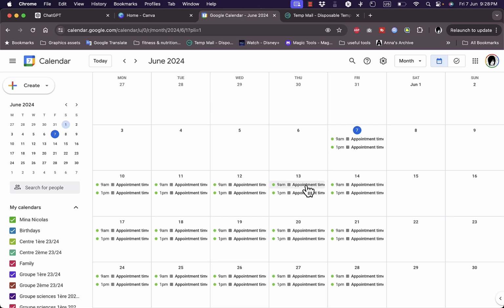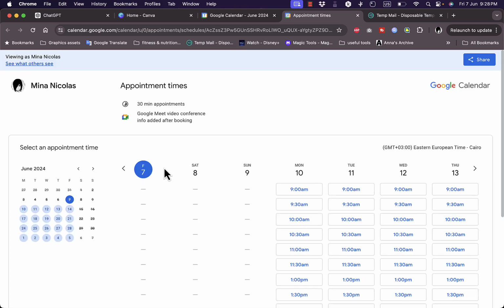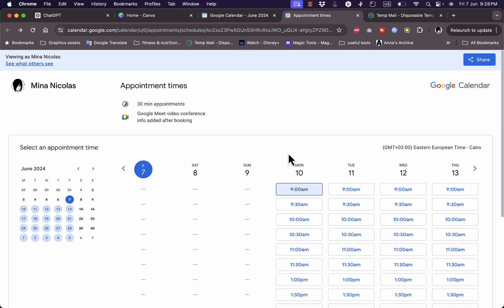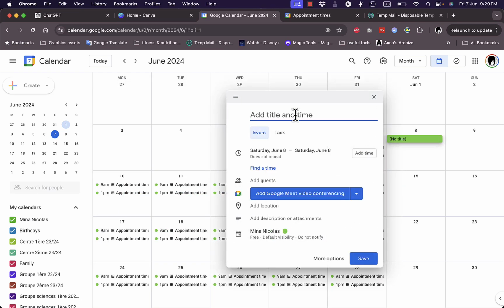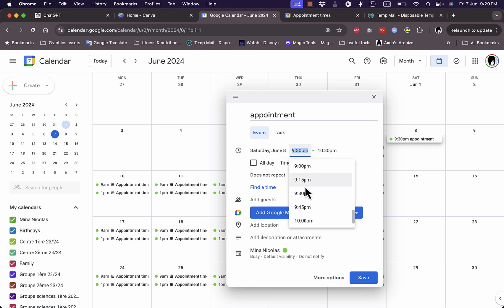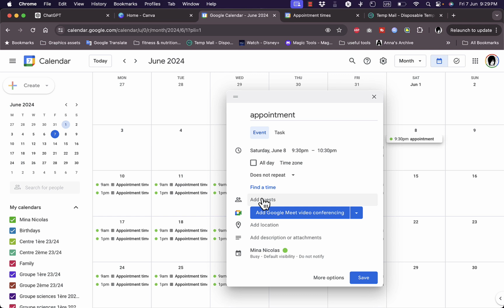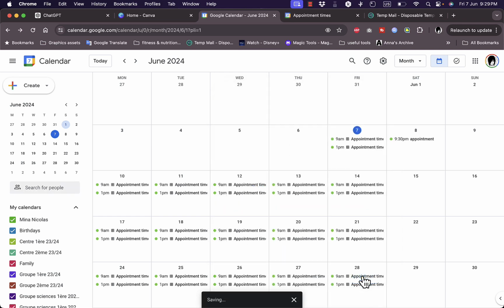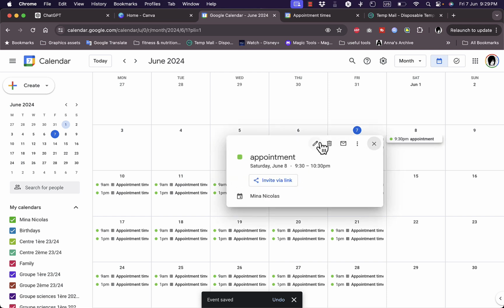How to Use Google Calendar for Scheduling | EASY!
If you are looking for a video tutorial on google calendar organization? Look no further!
This comprehensive video demonstrates the process of google calendar tutorial step by step. Make sure to watch till the end for a thorough grasp.